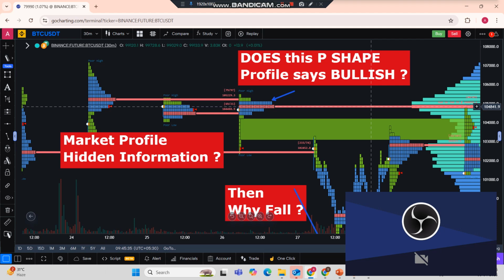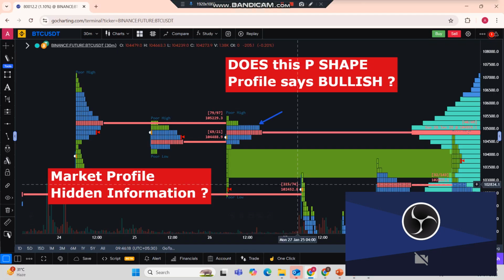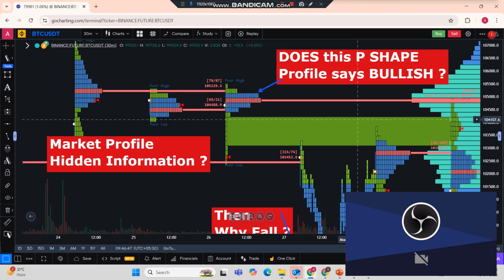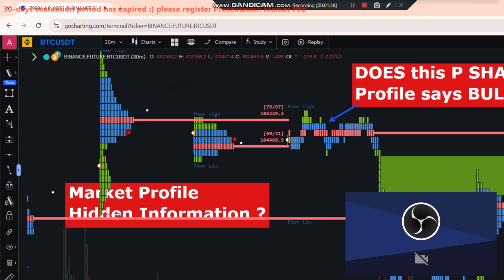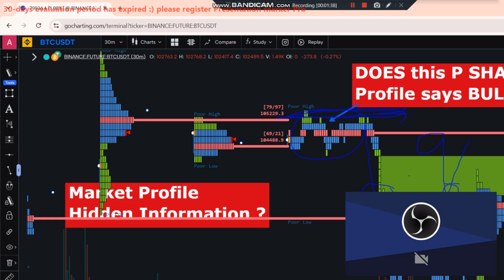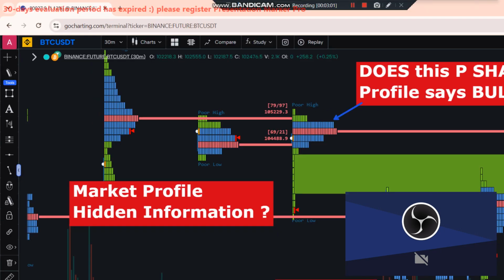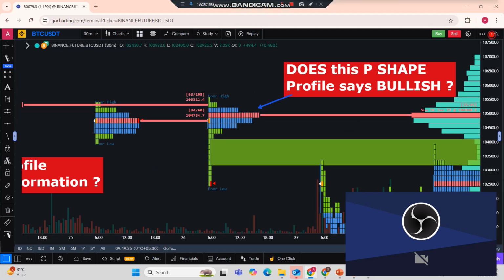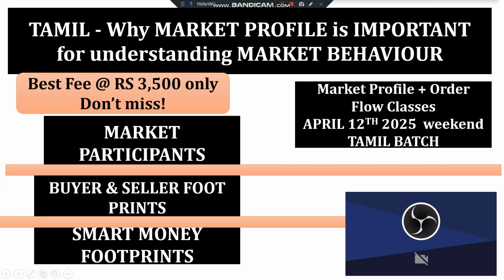ENGLISH - Does P SHAPE - BULLISH ? FALSE THINGS to identify - Market Profile HIDDEN INFORMATION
Analysing and understanding the markets through Market Profile. Please consult your financial advisor